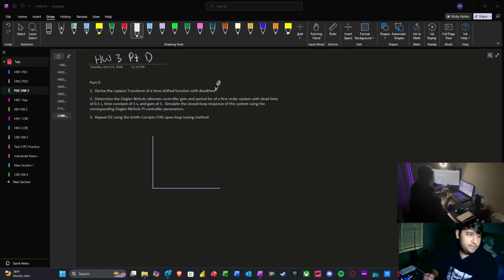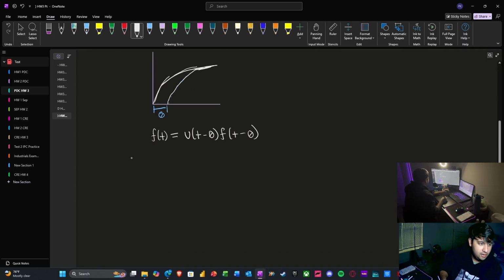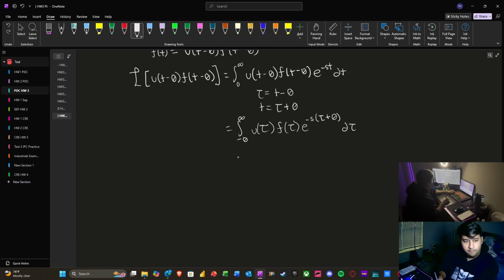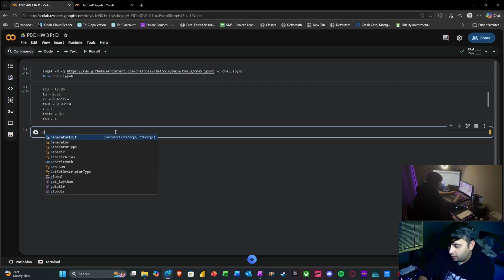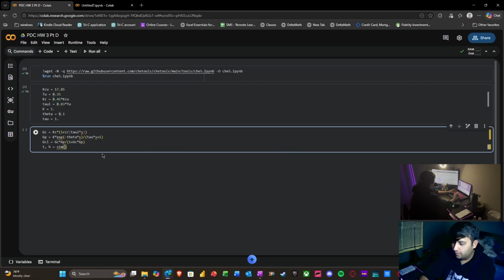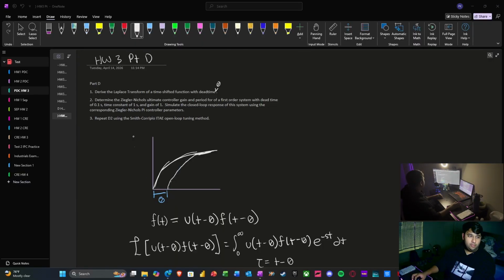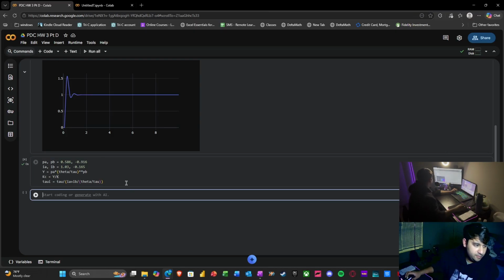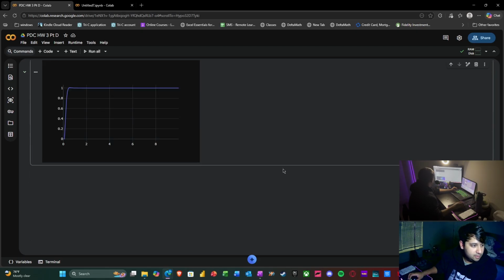PDC HW PT D